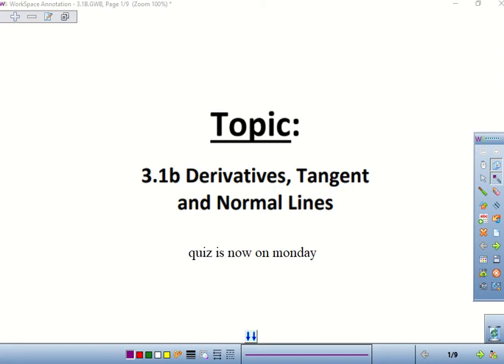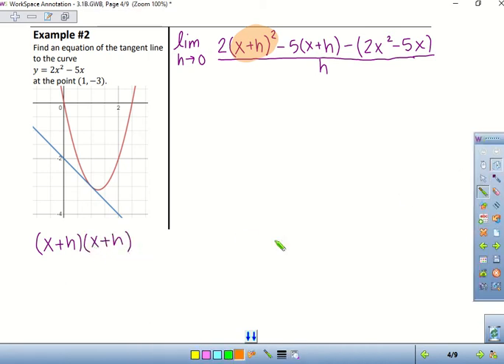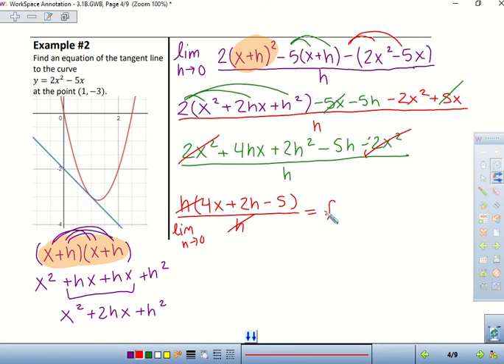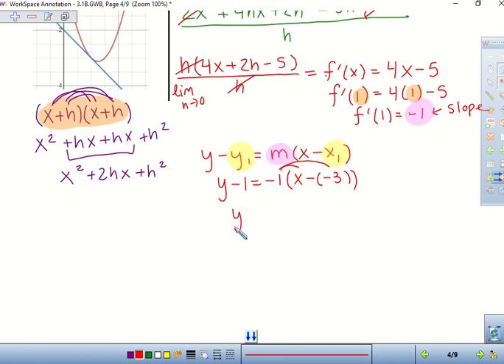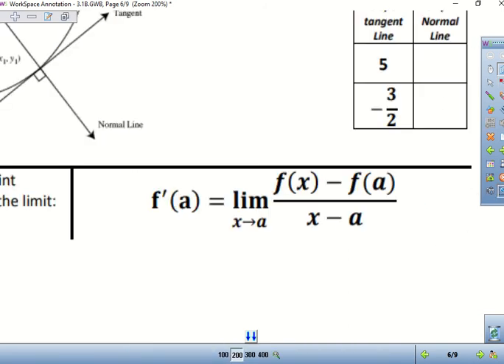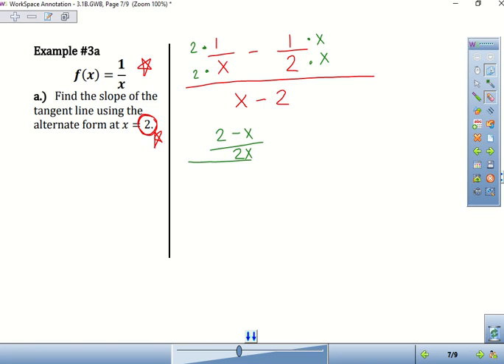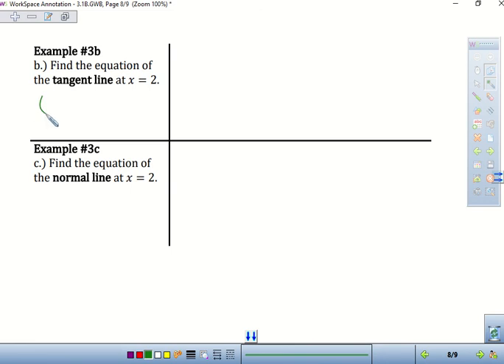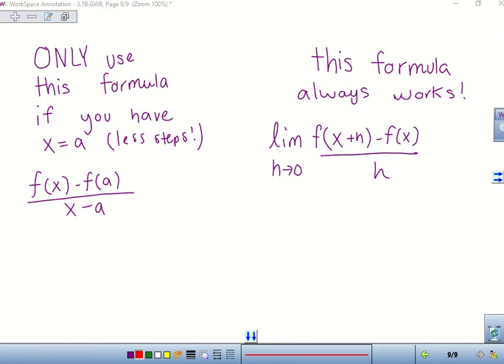Calculus Honors Lesson 3.1b